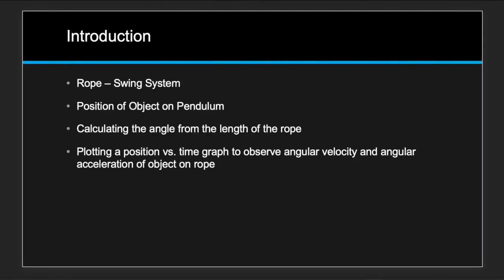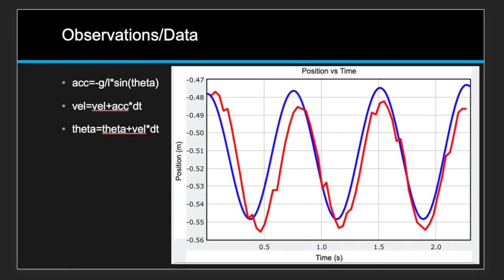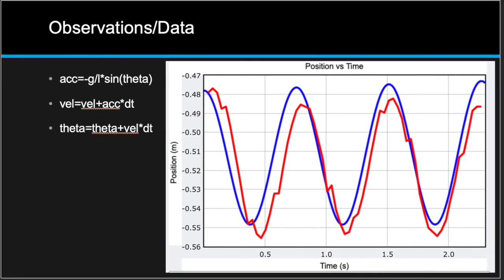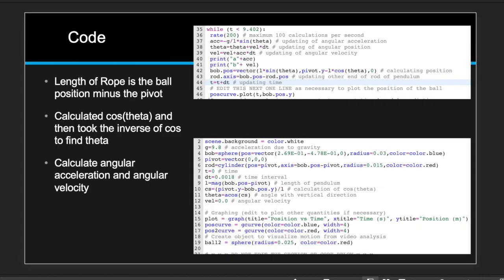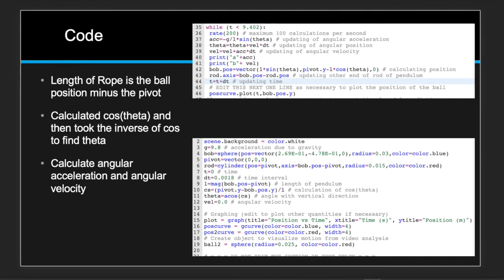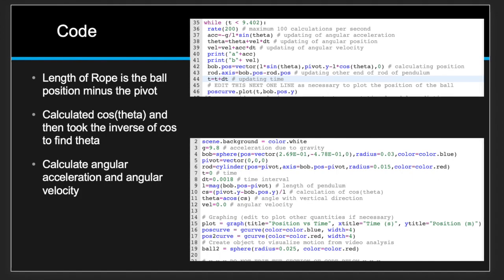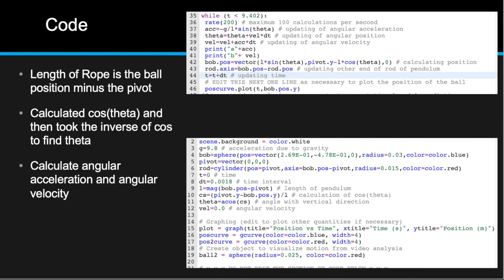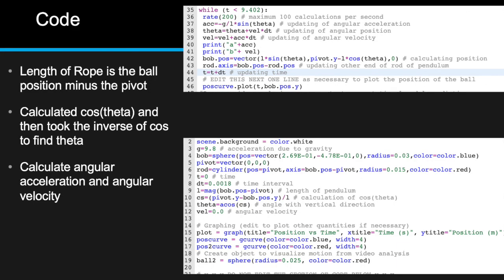Physics Lab 5 Report - Krishna Maran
This video is about Physics Lab 5 Report